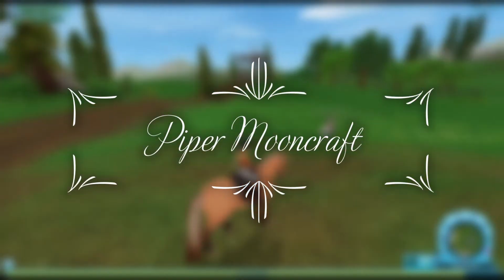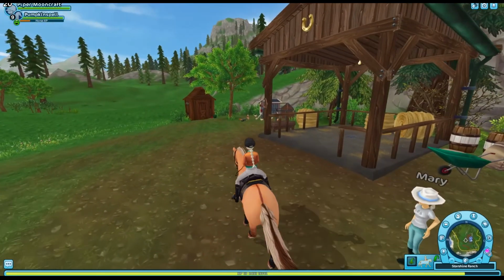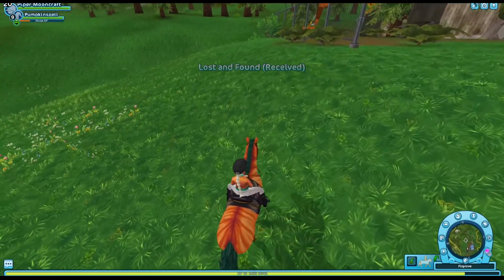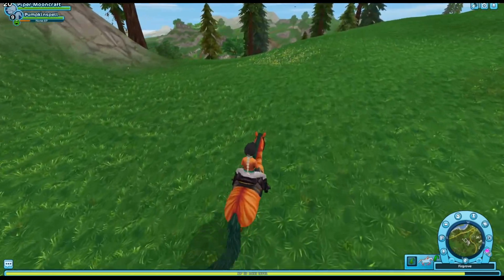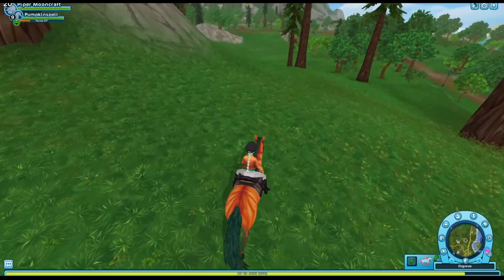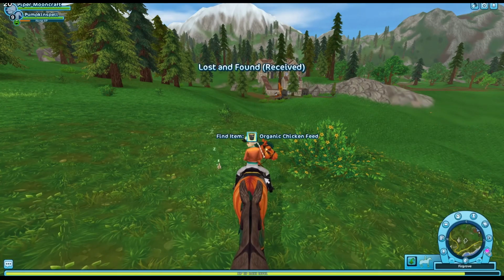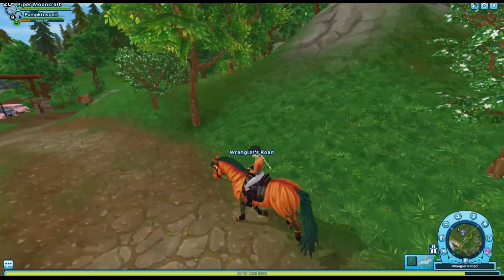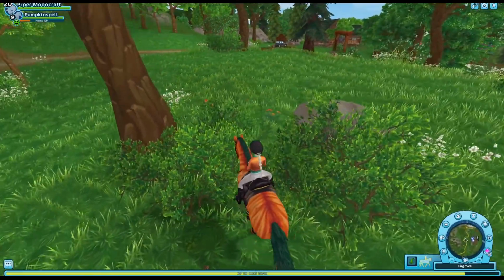Mary's Animals: Tips & Tricks on Hunting Them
For 360 Jorvik Shillings and 1200 in horse XP, these quests are well worth doing.
PLEASE-
~It is ok to voice your view points but please don't do it in a rude manner that will cause drama.

Moon Roses Nation Open Server (Discord)